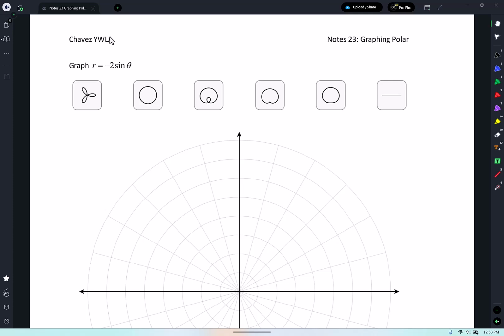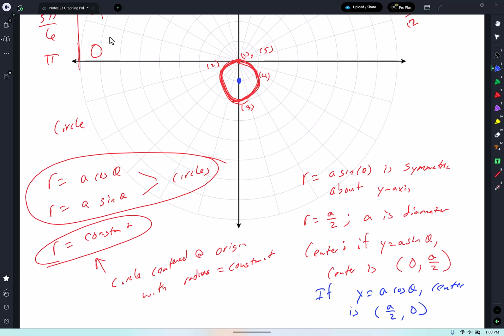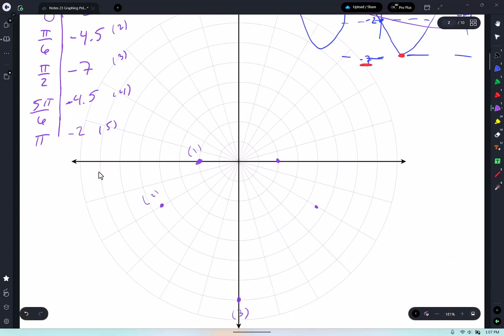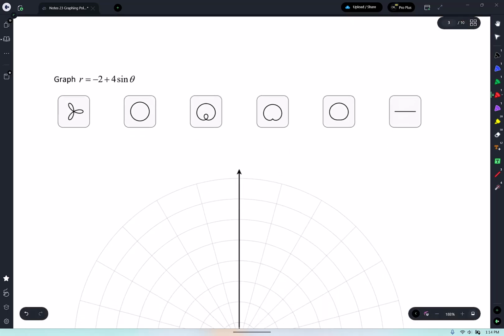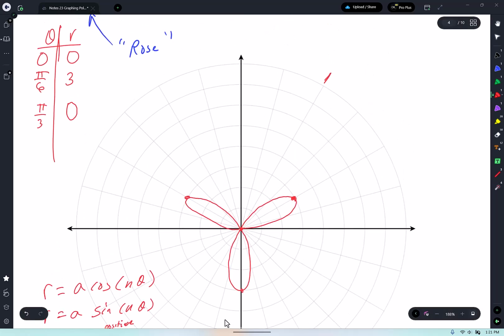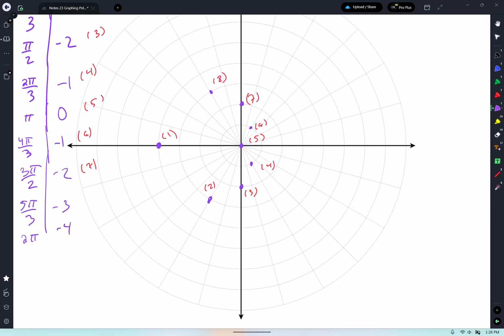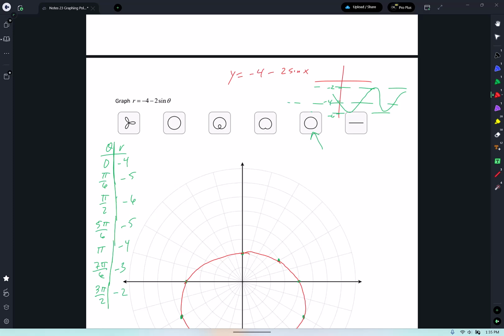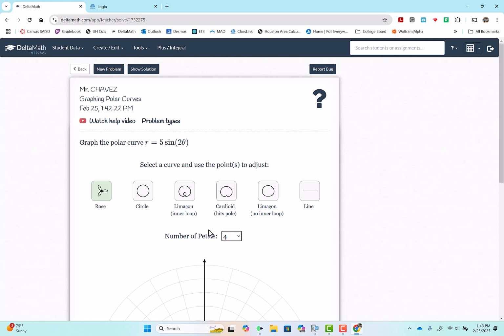Notes 23 Graphing Polar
Graphing Polar Curves (Limacons, Cardiods, Circles, Lines). Let me know if we have any specific issues with these. Thank you.